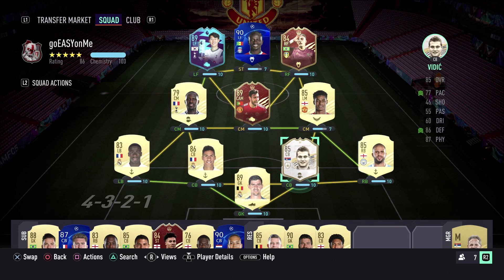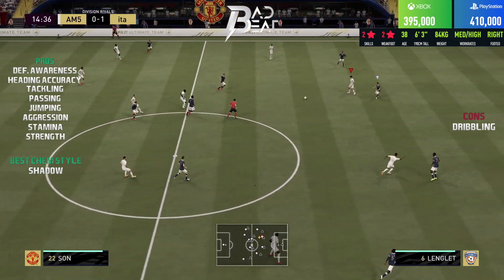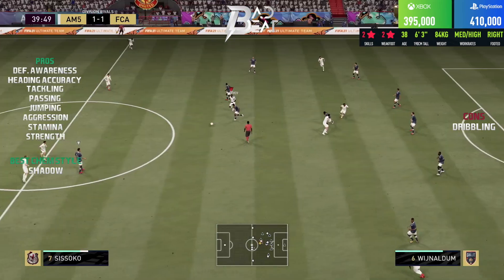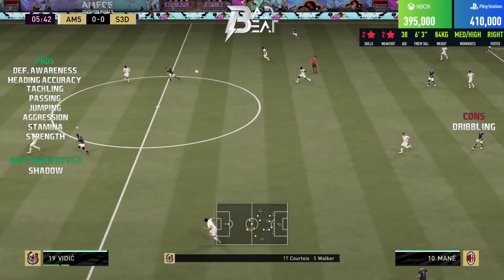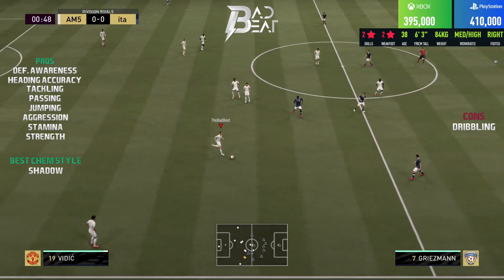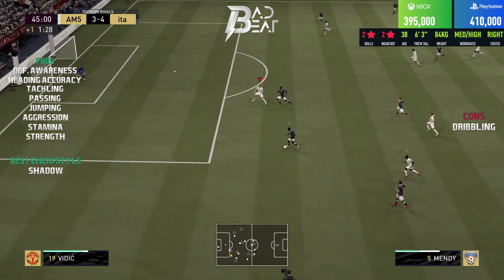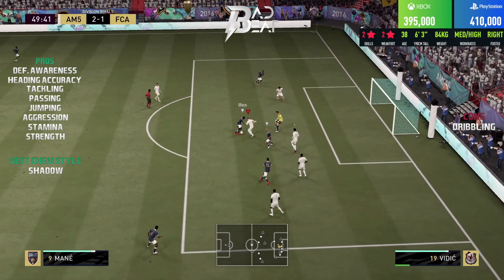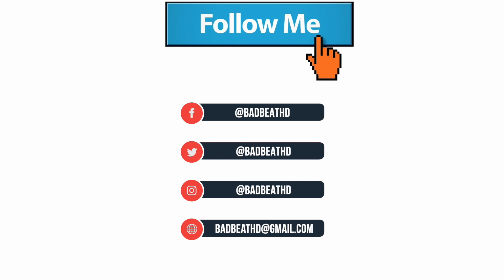(85) VIDIC ICON PLAYER REVIEW - FIFA 21 ULTIMATE TEAM